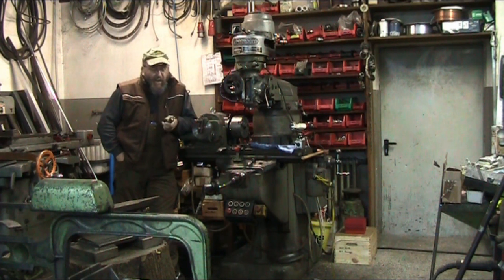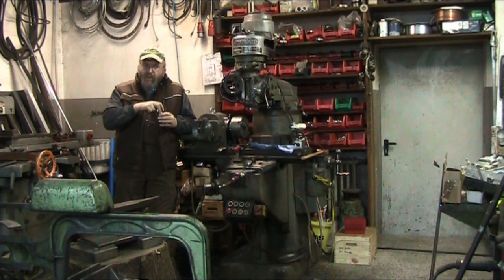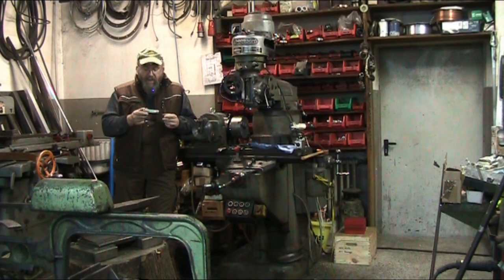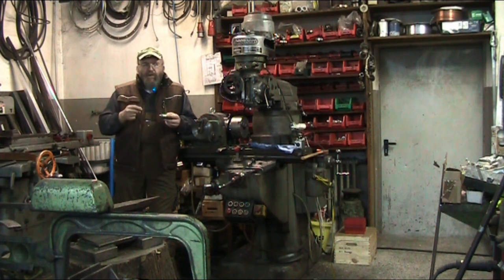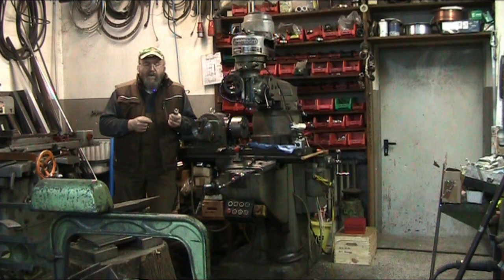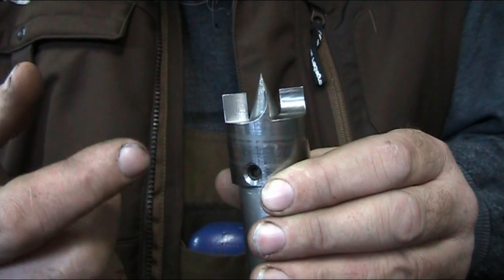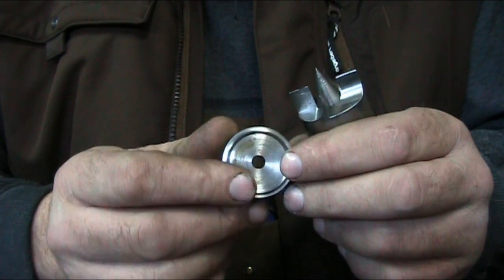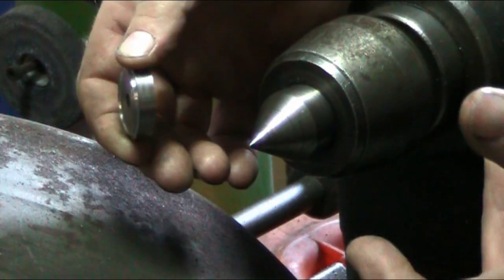Zerks&Wheels episode 24, Discombobulating the Lathe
Howdy YouTubers!
today we're going to make a part that transforms the metal lathe into a wood lathe.
aside from the RPM range that is significantly higher on a wood lathe, the distinguishing feature that sets the wood lathe apart from the metal lathe is the driving dog for the work piece.
today we're making such a dog and also the ridge plate to slip onto the live center of the tail stock. both parts are critical for a successful turning of a chunk of wood.
could you get by without these parts? the short answer is yes, however it needs to be said that such an experiment is extremely dangerous. these parts take some of the danger out of the equation